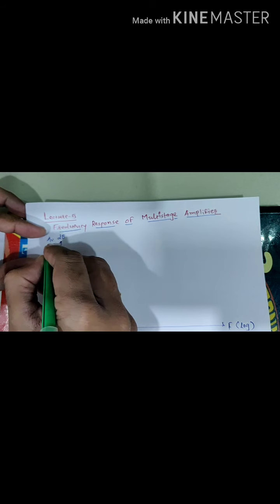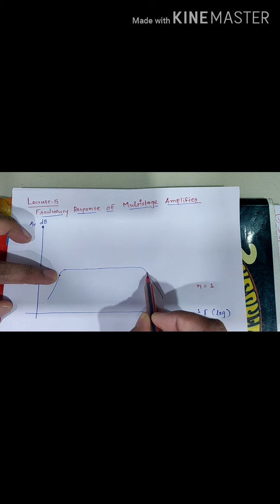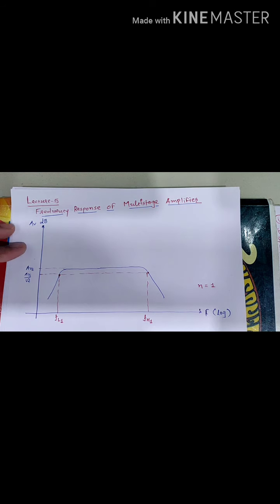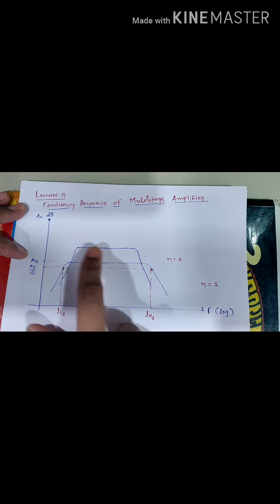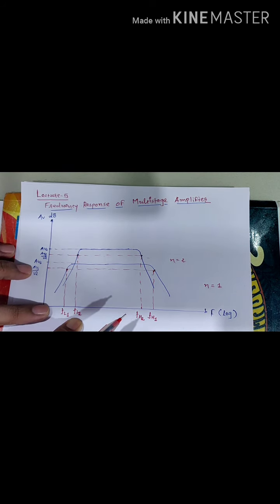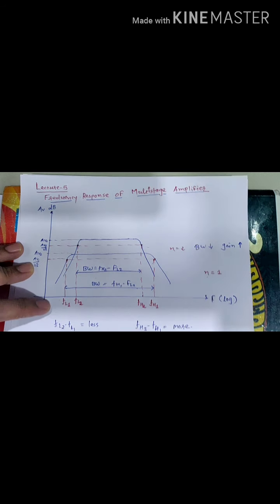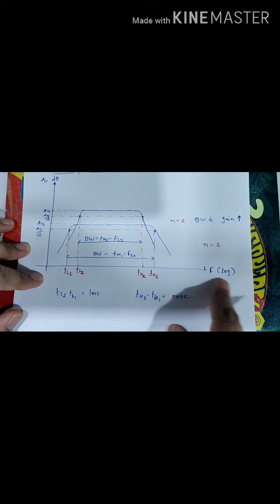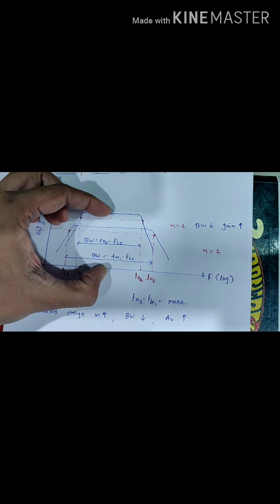Frequency Response of Multistage Amplifier (Lecture 5)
this video explains the effect of frequency response on multistage amplifier, gain and bandwidth.